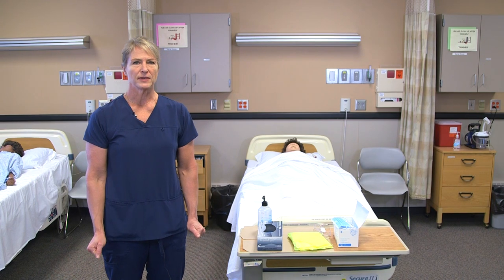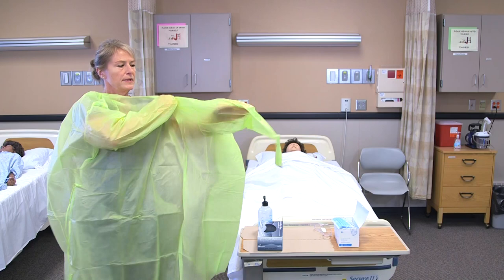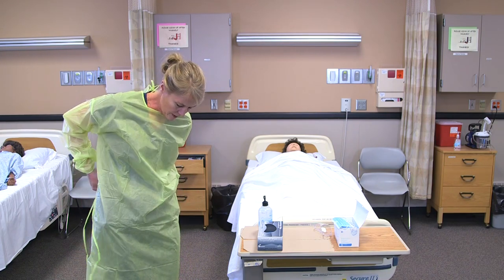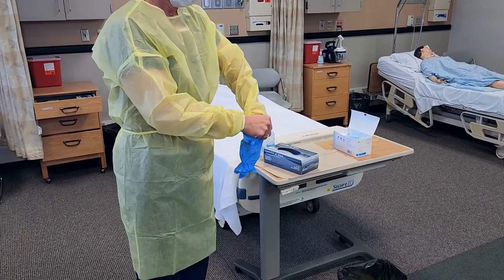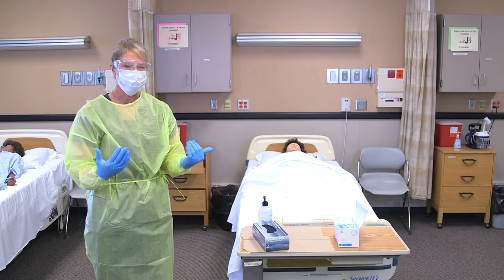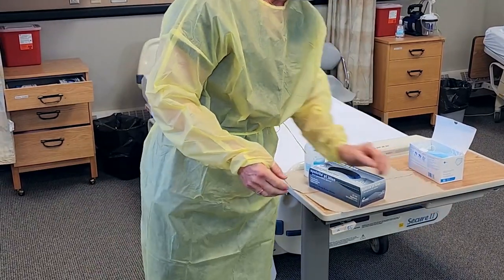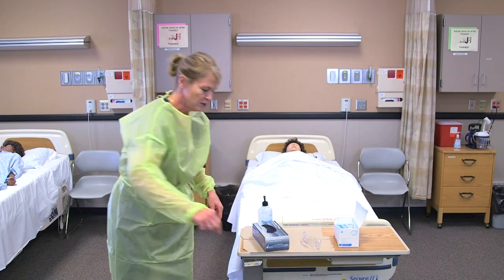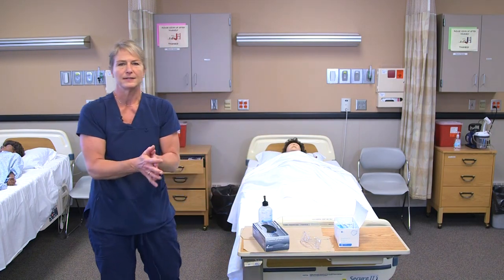Donning and Doffing PPE with a Mask and Face Shield or Goggles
This is an instructor demonstration of a nursing skill discussed in the free Nursing Assistant OER textbook. Donning and Doffing PPE with a Mask and Face Shield or Goggles. [Video]. YouTube.